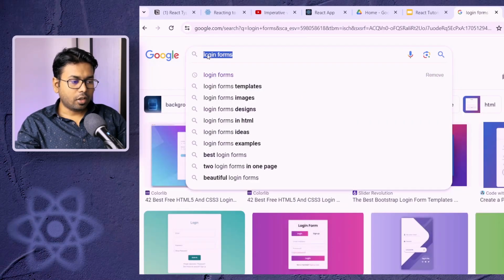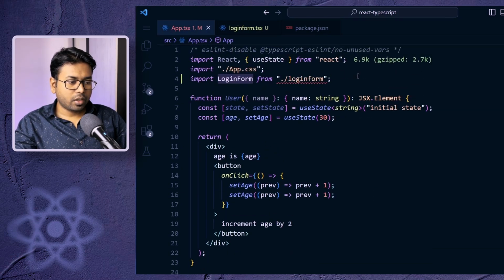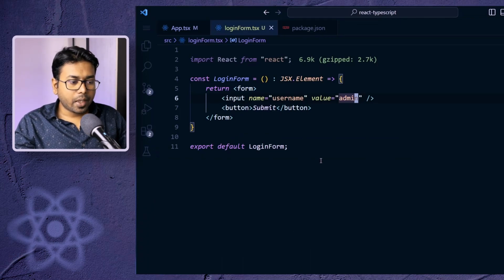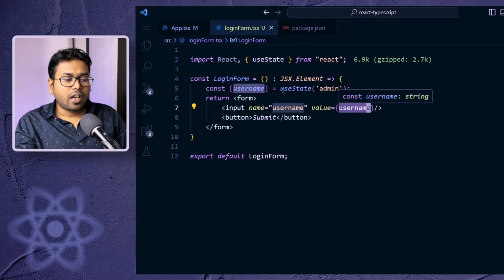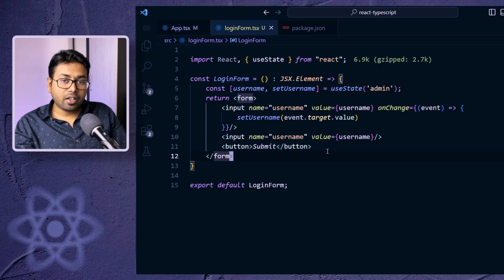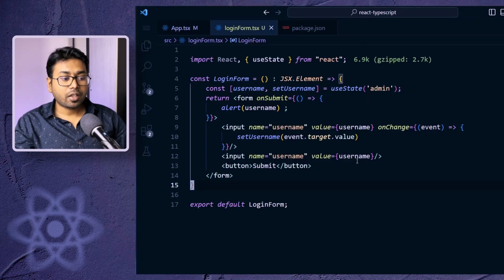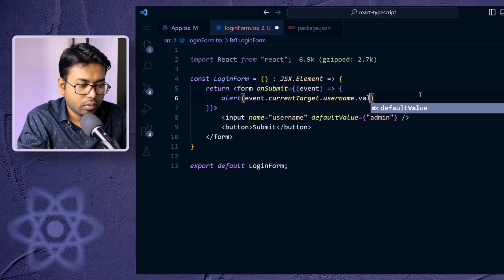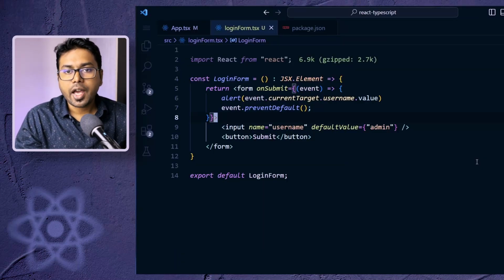React Forms - React & TypeScript Series - Ep 6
0:00 - Intro
0:36 - Basic Forms
2:26 - Adding States
7:55 - Submitting Forms
8:49 - Uncontrolled Forms
9:45 - Initial values in an uncontrolled form
11:00 - preventing page refresh while submitting